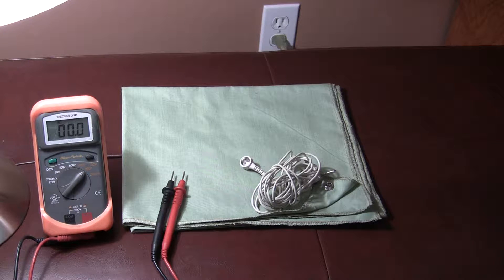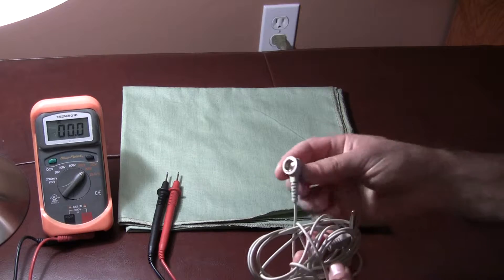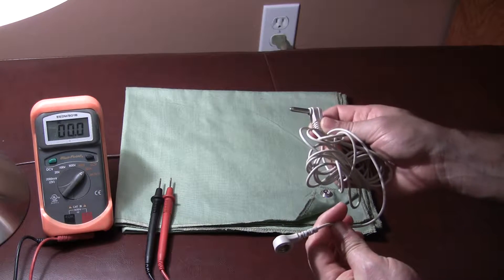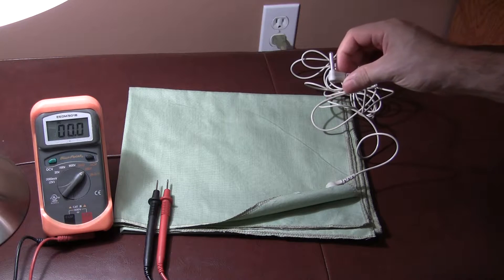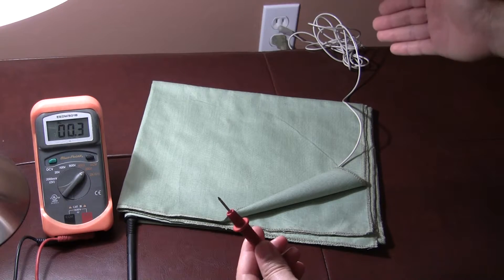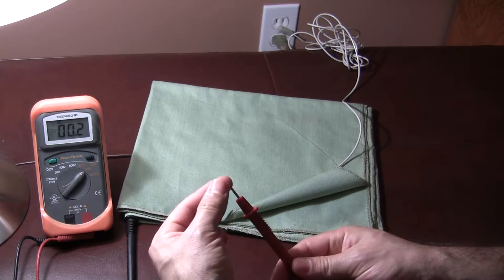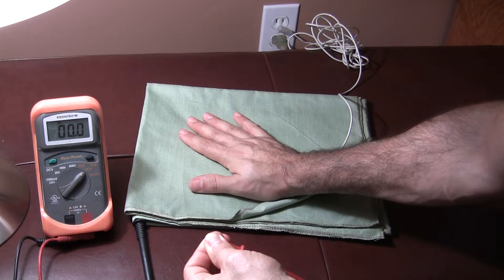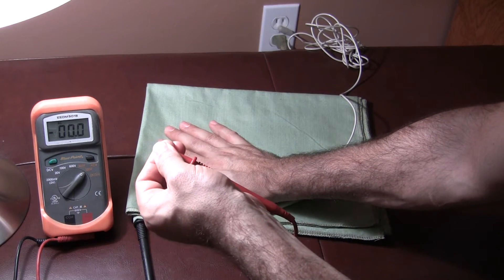Cotton-Stainless Steel Earthing Sheet - Demonstration of grounding conductivity & its effectiveness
This video demonstrates the effects of grounding or earthing your body to the Earth potential using light green fabric made of cotton and micro-fiber steel fibers.